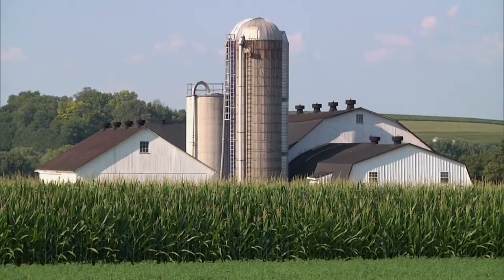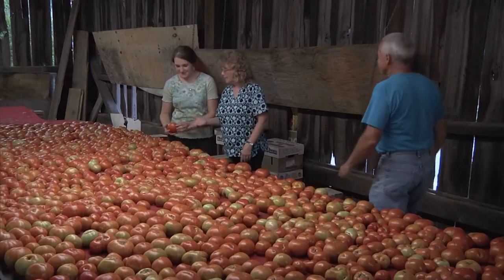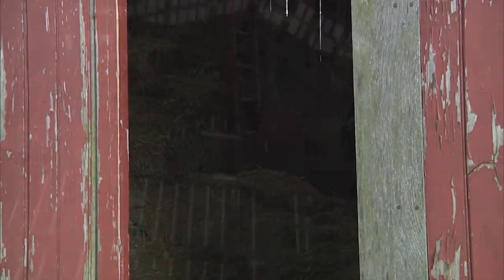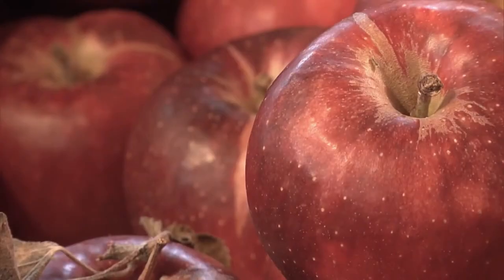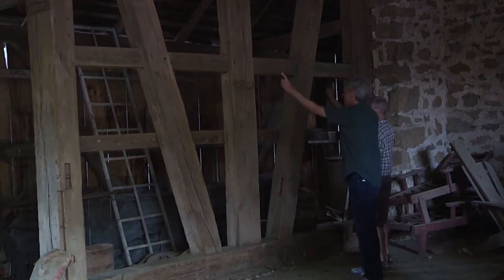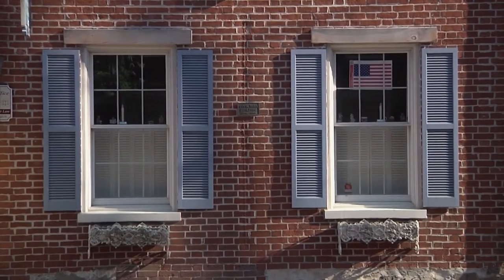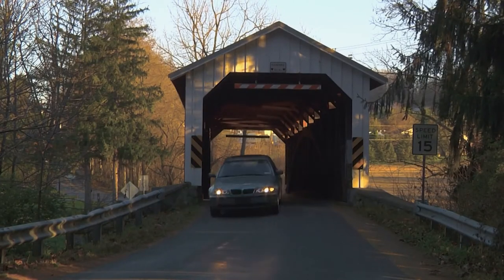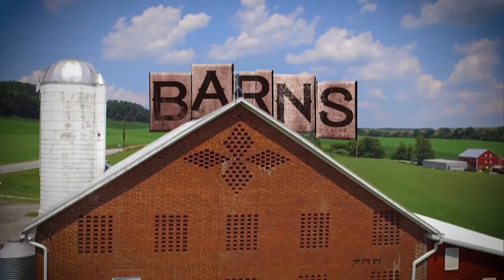Barnes of the Susquehanna Valley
This is a Maryland Public Television documentary I helped to film alongside the director Jonathan Slade. My main task was to shoot interviews and B-roll under his direction.